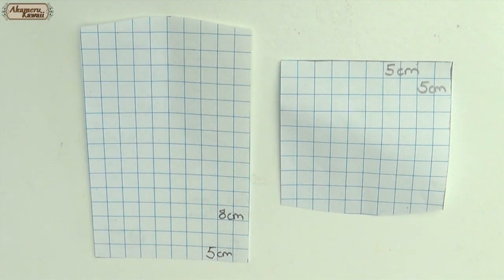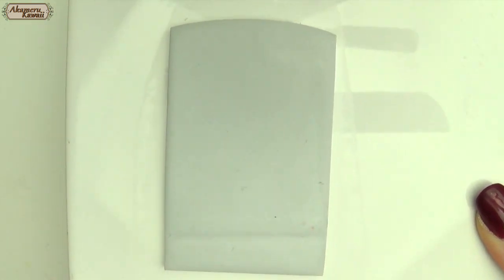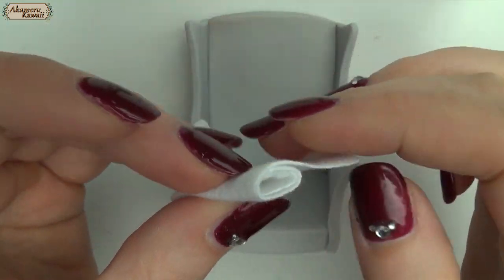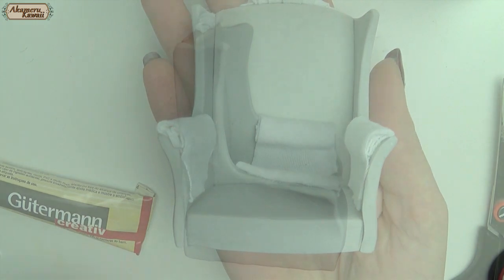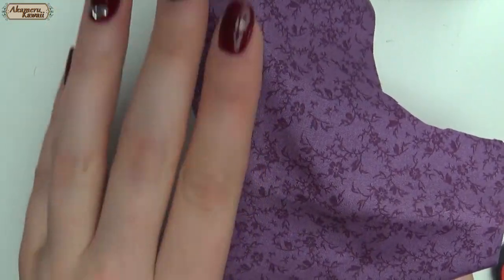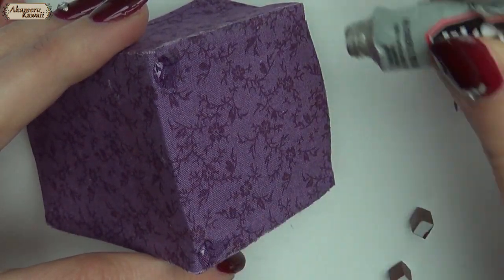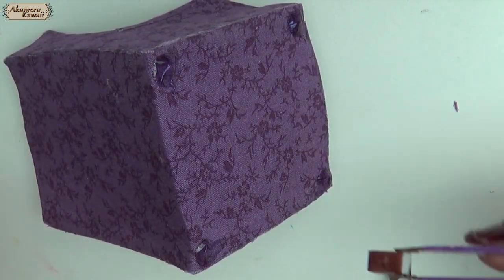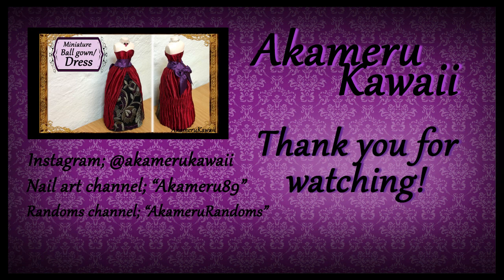Miniature Doll Armchair - Polymer Clay/Fabric Tutorial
Hi guys! Today we're making another piece of Doll furniture; This time an armchair from polymer clay ^^ Unlike my previous furniture tutorials, I put this one together before baking, instaed of gluing the baked pieces together. I did it this way, because I wanted to be able to mold the sides to the back properly and add the right curve to the armrests. To smooth everything out, I used a nail file on all the edges after baking :) If you wanna see any of my previous furniture videos, check out the links below ^^